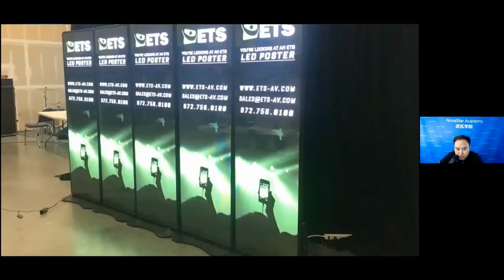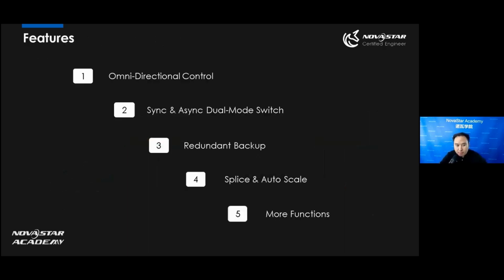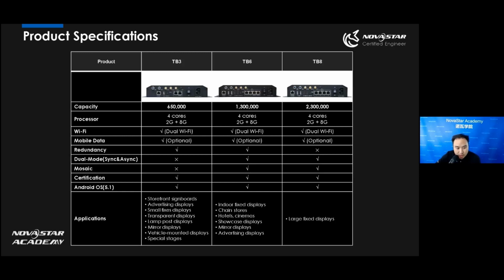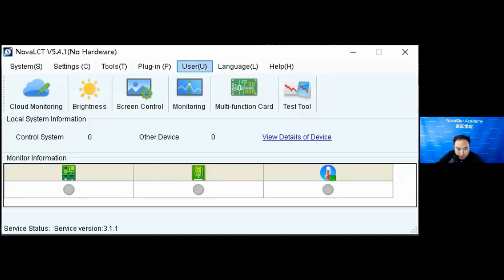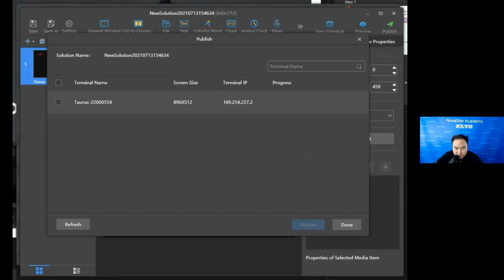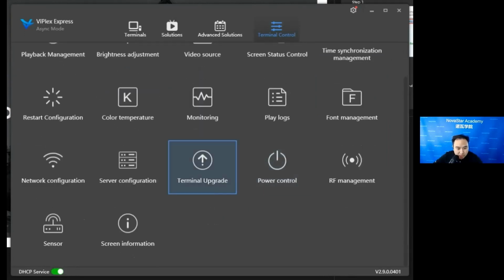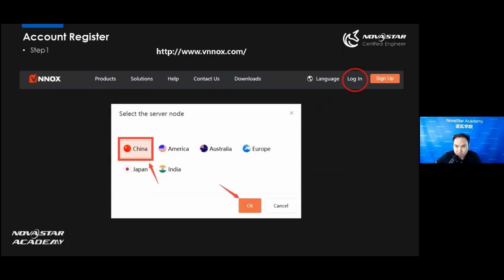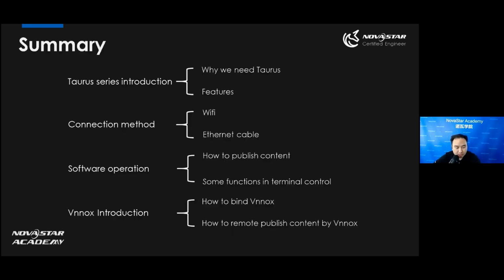Cloud Based Solution - Taurus Series & Vnnox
The record for the NCE training in July 13, 2021.

* Taurus series introduction
* Connection methods
* Software operation
* Vnnox introduction

Please log in with ID: novastar, no password.